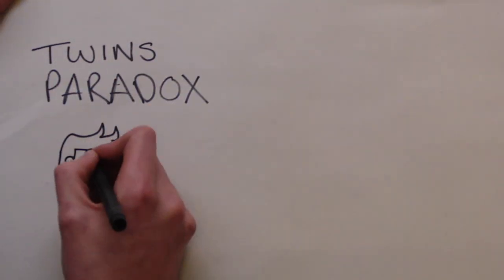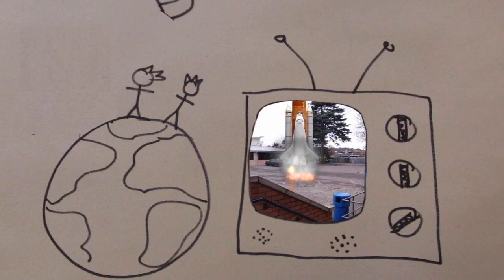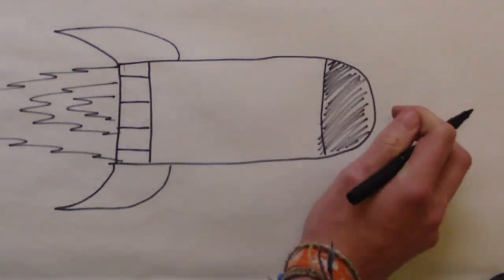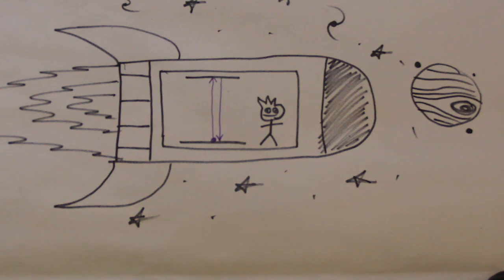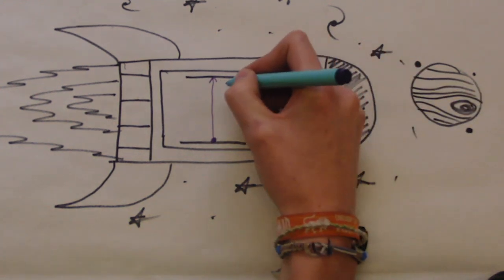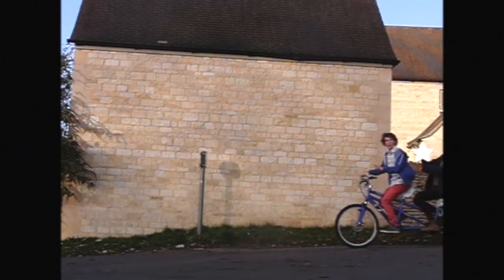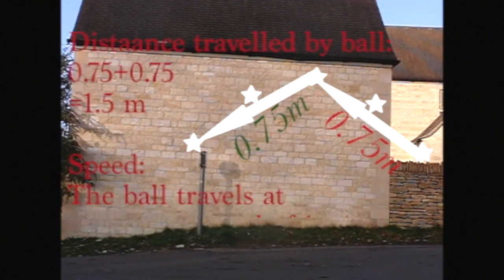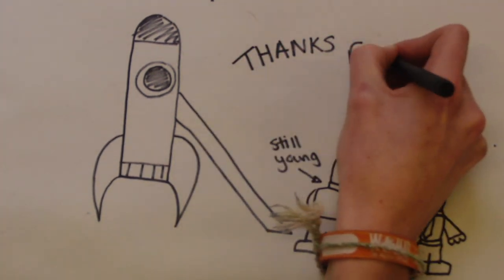Twins Paradox Physics Project by Ben Searle and Milo Kester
Explained via cartoon drawings and the use of a tandem! Twins Paradox Physics Project by Ben Searle and Milo Kester.